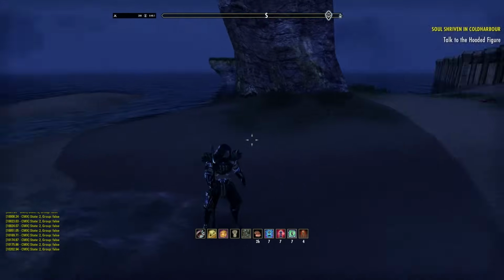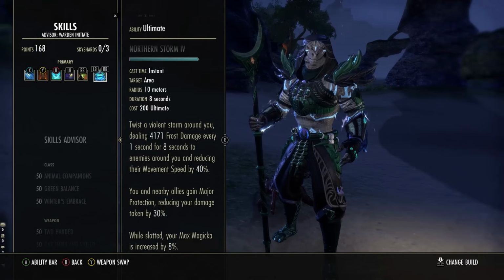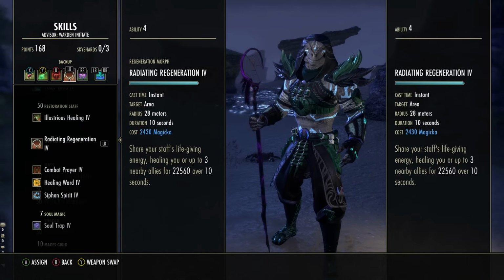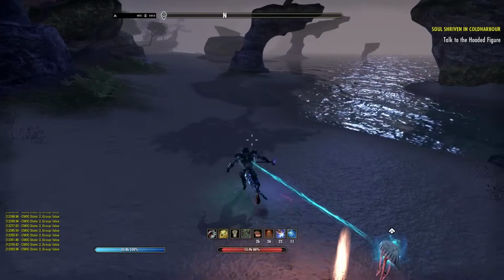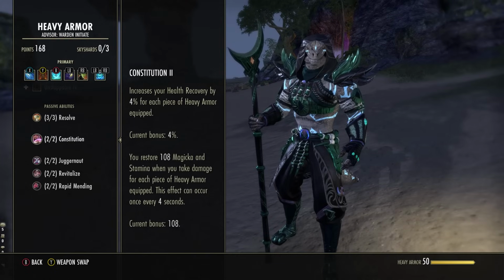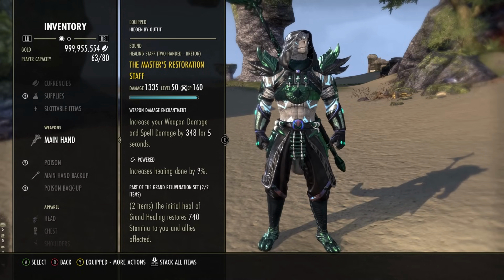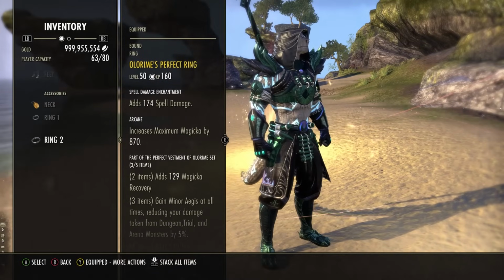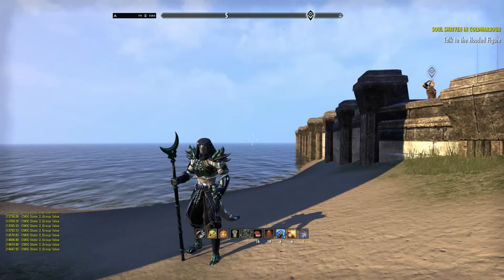ESO - Hist Keeper - PVE Warden Healer build - (Scalebreaker)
Finally the Warden healer the Hist Keeper is here for The Elder Scrolls Online in the Scalebreaker update! Everything you need to know about how to HEAL and BUFF with this build, fully explained and even a PROPER demonstration on how to be effective as hell with Olorime's (lets just say there are far too many firing that into a corner lol ). Everything you need for a solid warden healer build! This is the buff monster of the year! ENJOY!

Timestamps:
Note these are for reference to come back to, not for skipping. Skipping will result in asking questions i have already answered.

Stats: 00:45
Skills: 02:38
Passives: 22:30
Gear: 38:25
champion points: 51:27

Gamer Tags for guild invites
Pc: @Xynode
PS4: XynodeGaming
XBOX: XynodeGaming